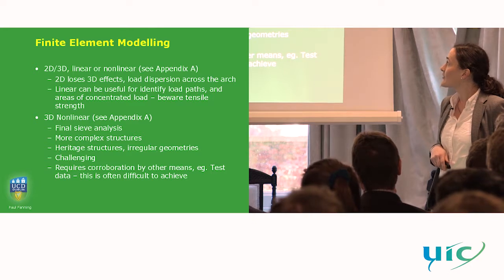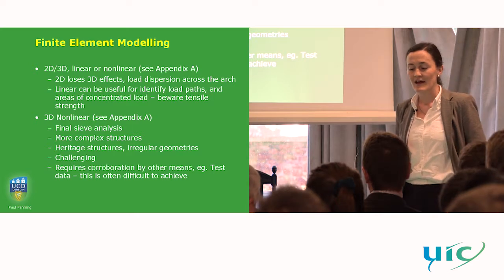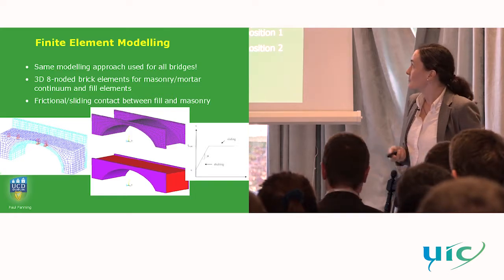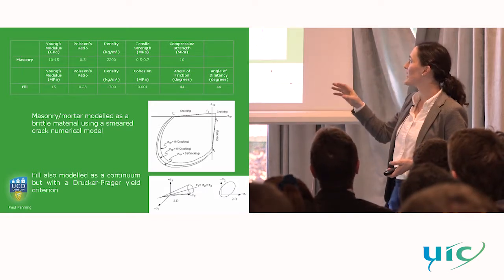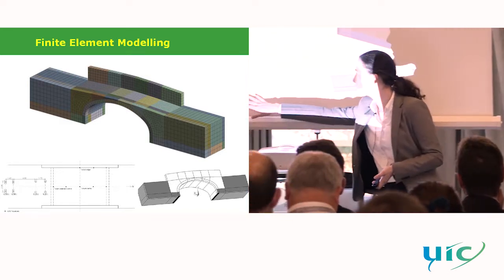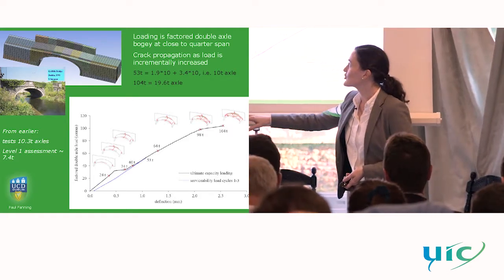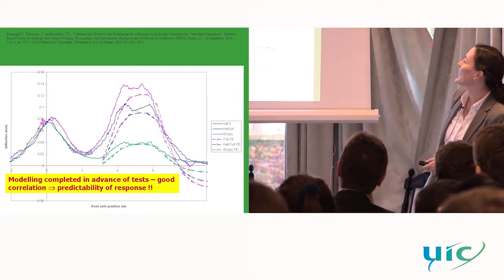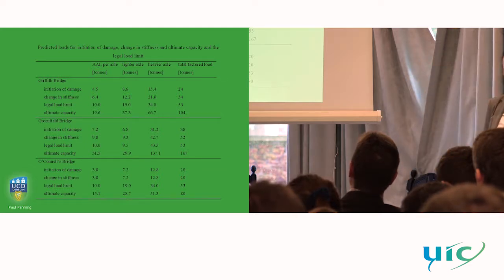2nd UIC workshop on Masonry Arch Bridges 2018, Bristol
09-N. Gibbons, IRS 70778-3 Finite Element Modelling